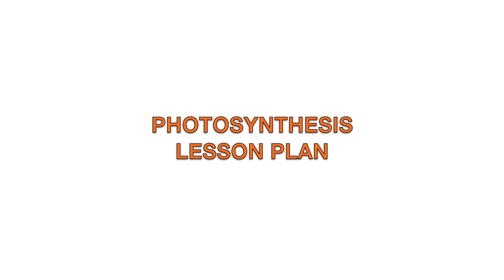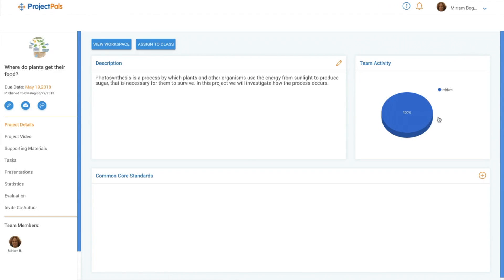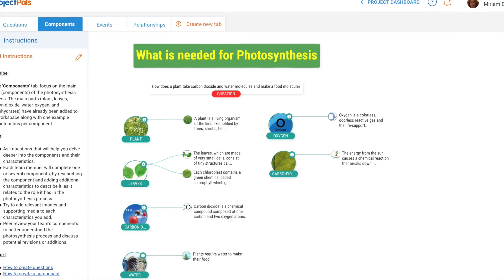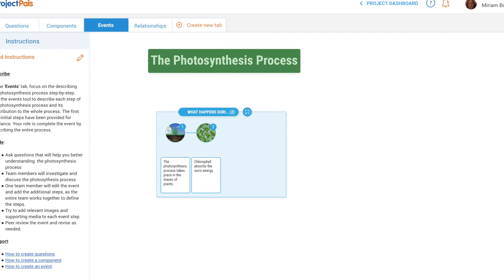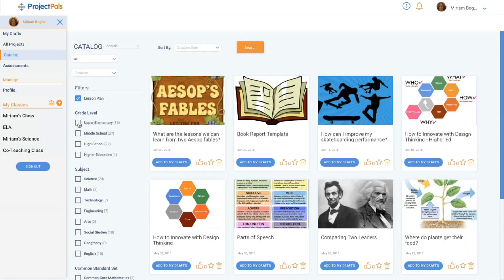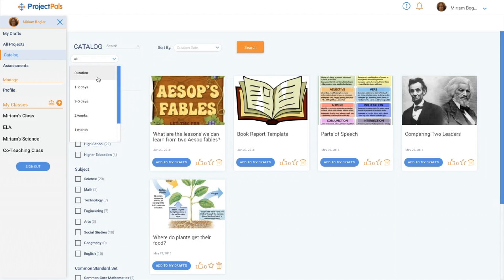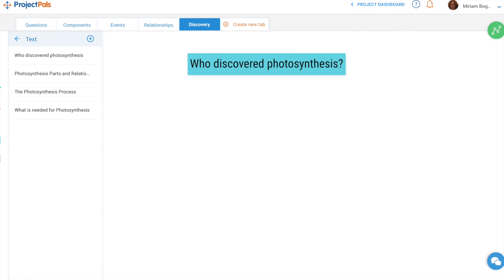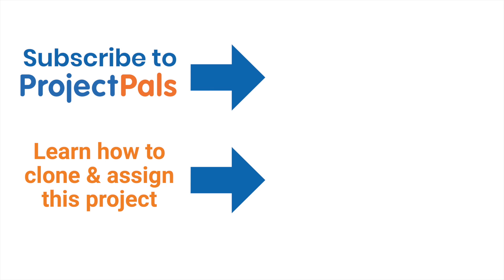Photosynthesis project overview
Watch a one-minute overview of a photosynthesis project in Project Pals. This project is available in our catalog to clone & assign to your class.